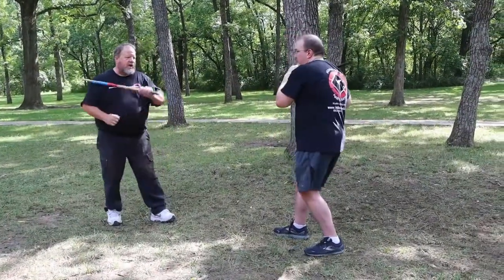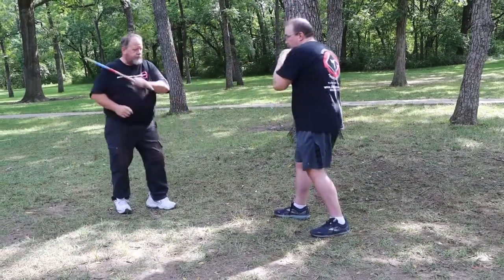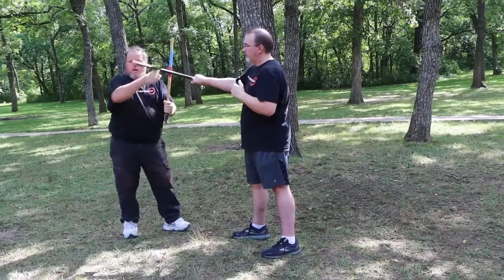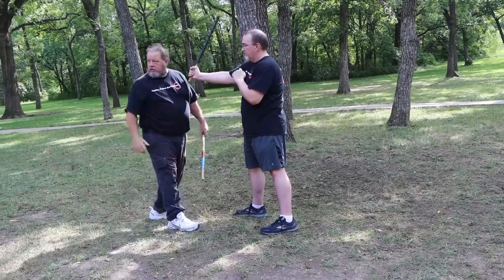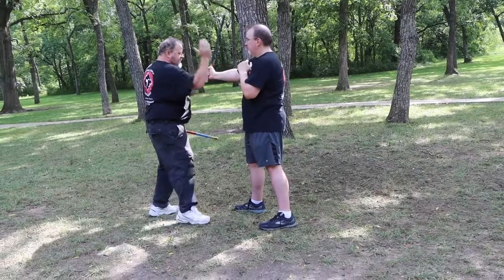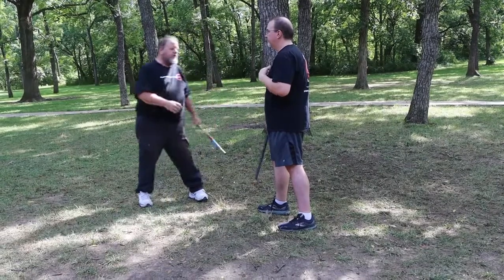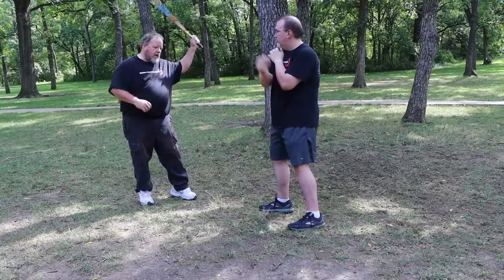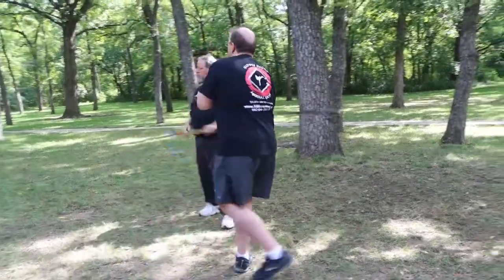HSMA session at KM seminar 2022 pt 1b shortened version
Shorten video showing just the instruction on the Left vs. Right Tapi drills from Modern Arnis.  Punong Guro Lynn was asked to teach on a Modern Arnis drill at the 2022 Kapatrian Mandirigma Summer Camp held in Kansas City.  This video is from Saturday's instruction session.